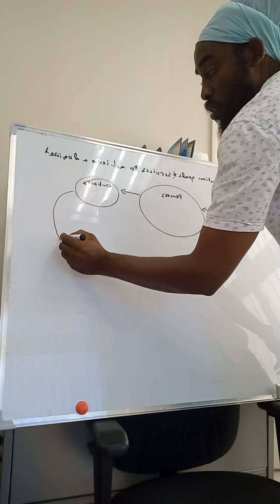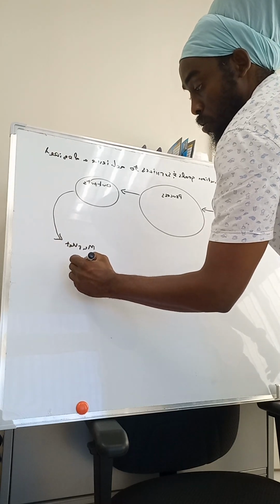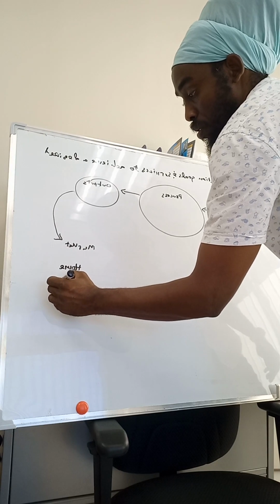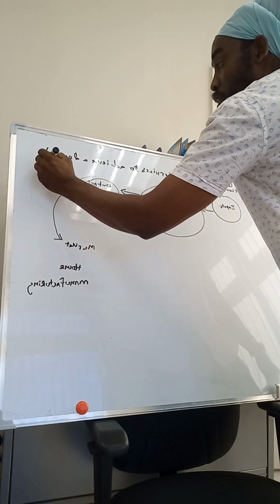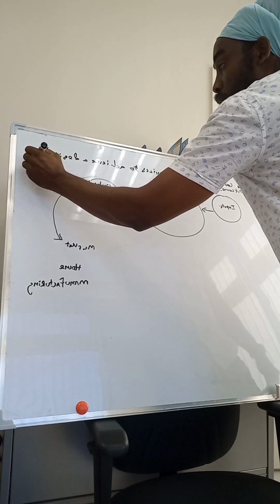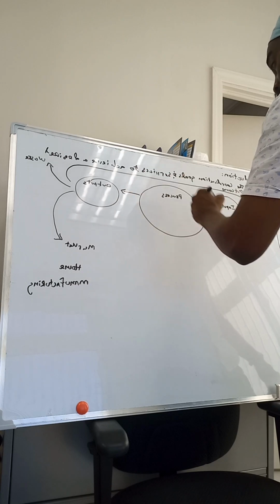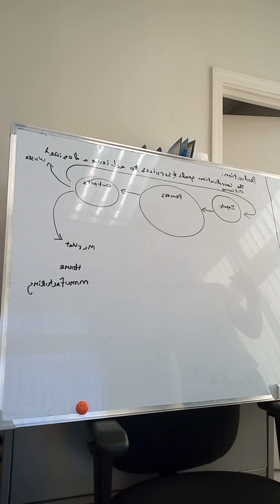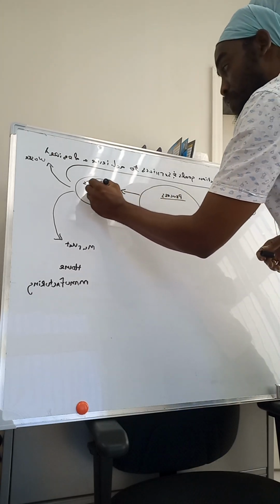agriculture production 101 the production process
Production is the coordination of inputs and activities through efficient processes to provide a required output. In this video we explore the production process in terms of inputs processes and outputs.